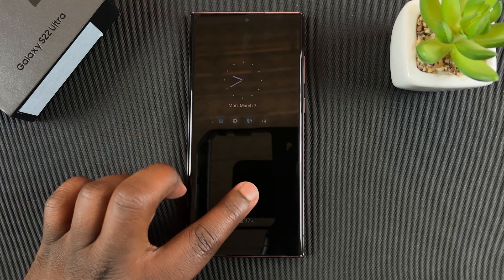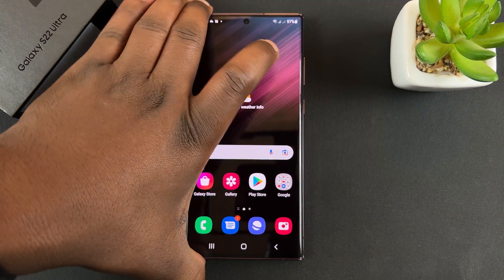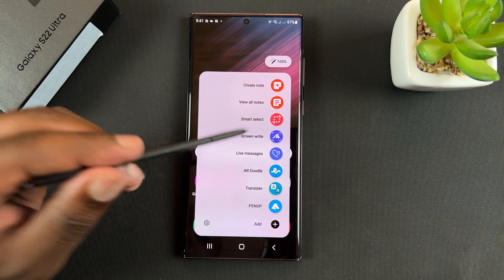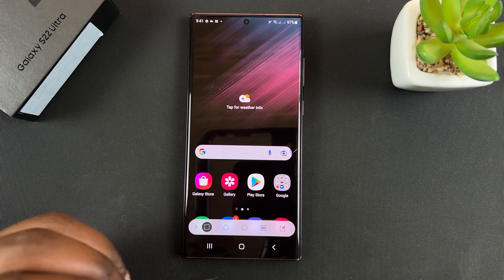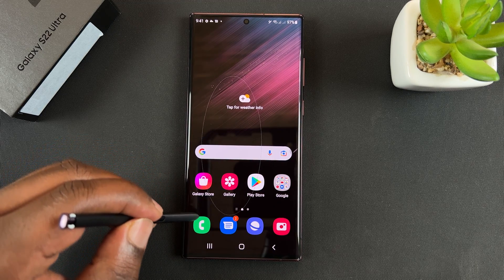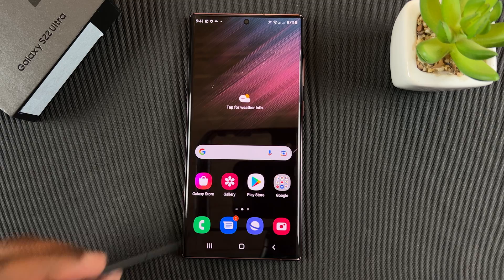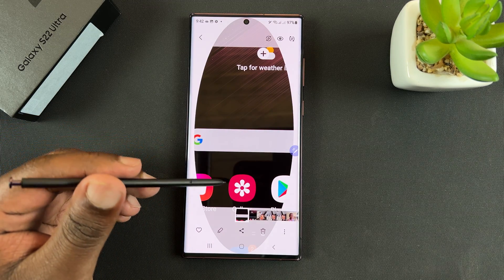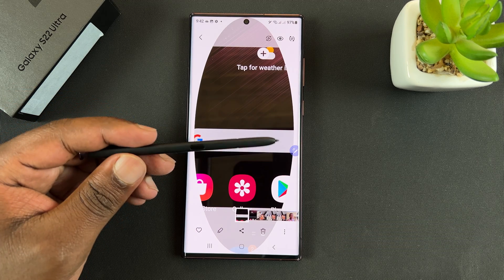How To Take Partial Screenshots with S Pen On Samsung Galaxy S22 Ultra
Learn how to take partial screenshots with the Samsung Galaxy S22 Ultra's Pen.  This will allow you to take screenshots of different shapes.

0:00 - Intro
0:10 - Process of taking screenshots with the S Pen
0:50 - Outro

Galaxy S22 Ultra (Factory Unlocked):

Cell Phone Tripod Adapter